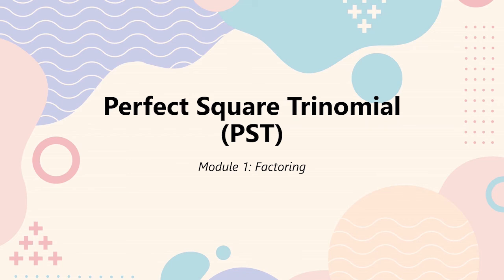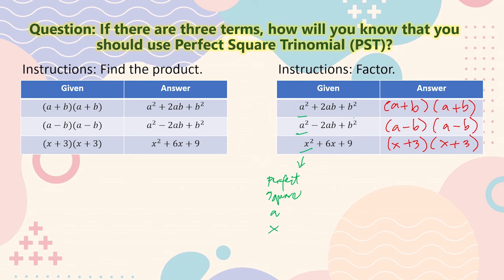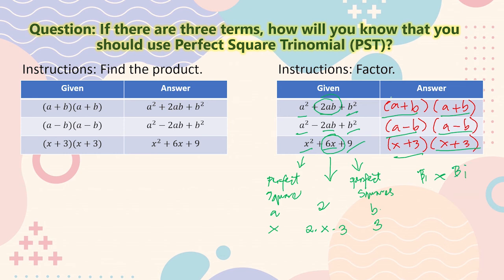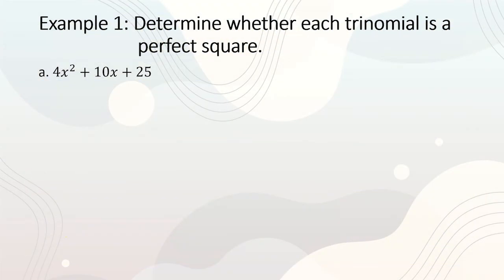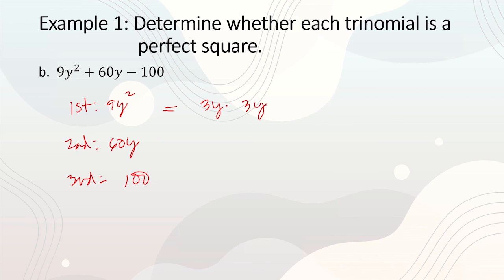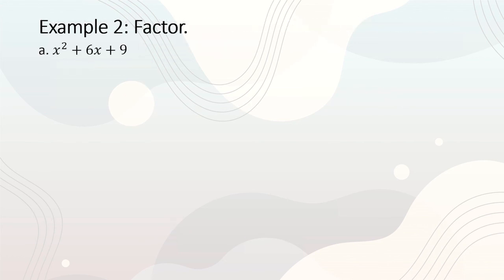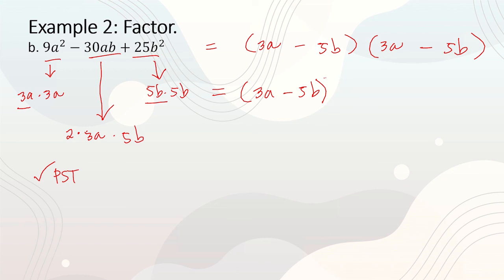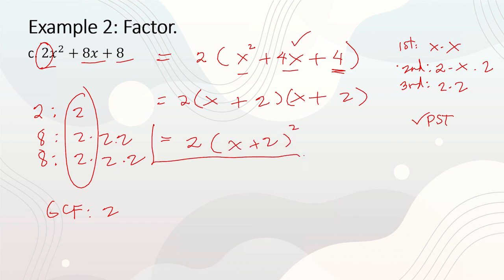G8 1st Quarter Mathematics Module 1 Perfect Square Trinomial PST